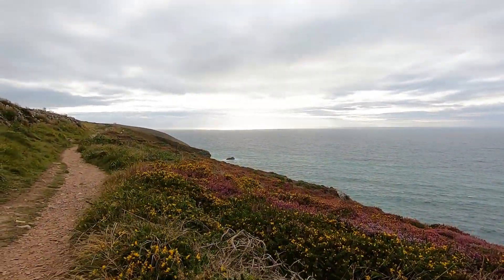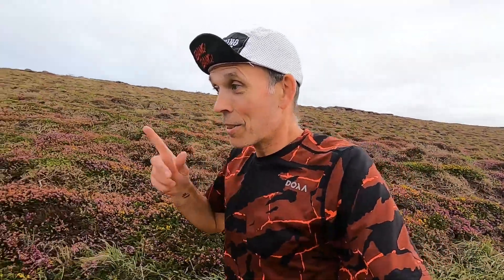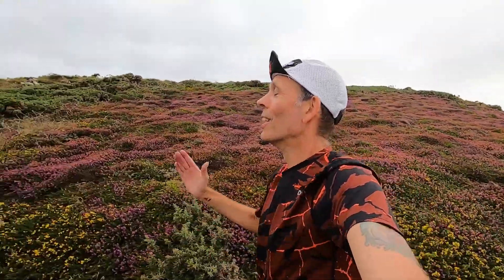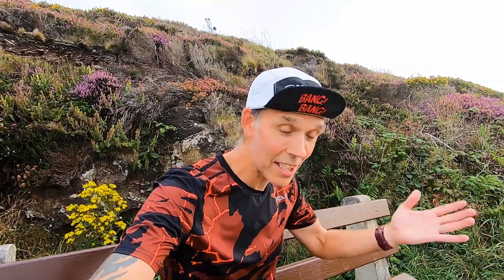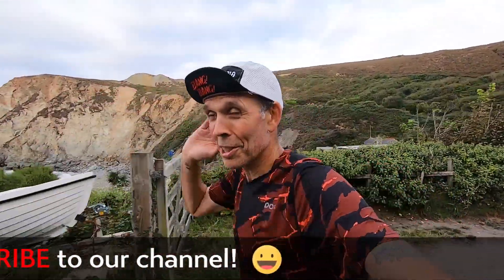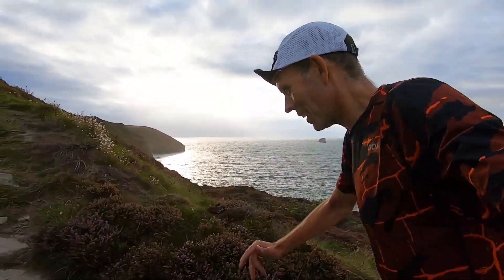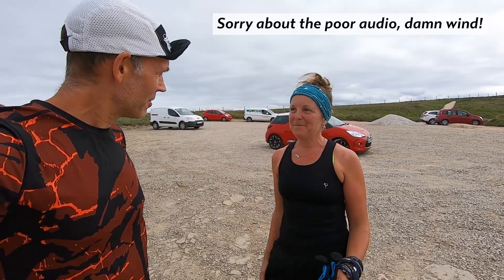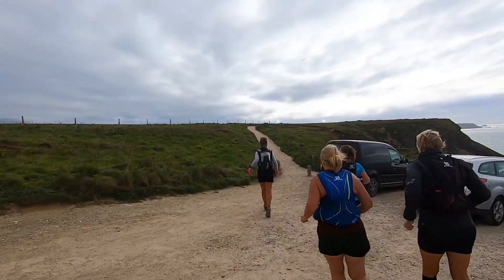OUR 100th VIDEO + Q&A | Running at St Agnes Beacon | Run4Adventure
To celebrate filming our 100th (!!!) video, we decided to take you to St Agnes Beacon where our intro video was filmed and do a little Q&A to answer some popular questions asked by our wonderful subscribers. St Agnes is also where the KVK race by Freedom Racing takes place, so if you'd like to find out more about the race,
Or if you'd like to see the video we made about the KVK, you can watch it

While running on the Cornish coast path, we also bumped into Tracy Waite who was taking on the North Coast Challenge.

Thank you all for the amazing support over the last 2 years and we hope you enjoy the video!

MUSIC

Wait A Minute by Joakim Karud
If I Could I'd by Joakim Karud
Holiday Blues by Joakim Karud

INTRO VIDEO